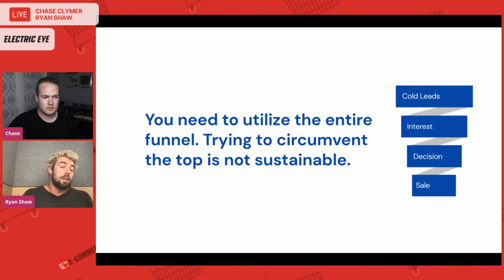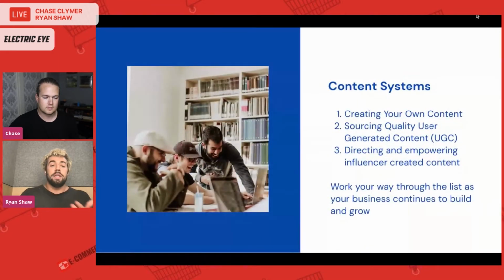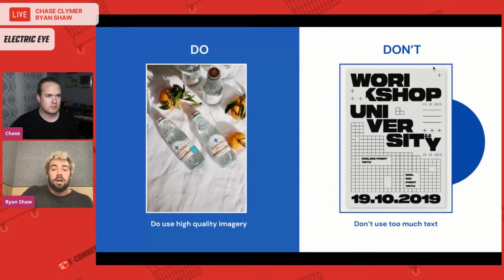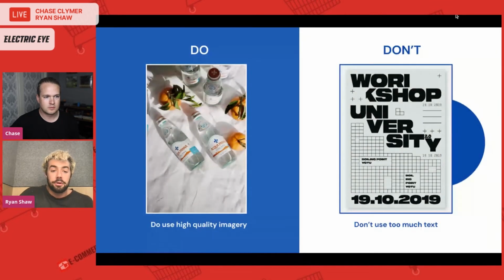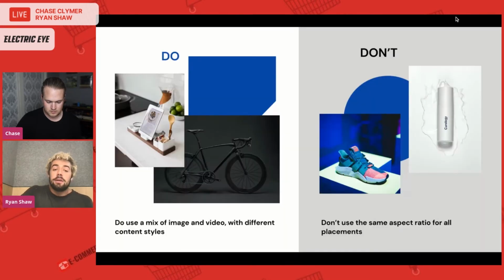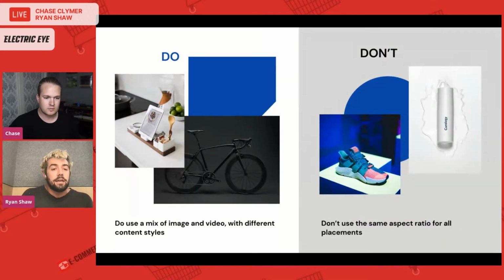Facebook Ads 101 - Chase Clymer & Ryan Shaw | eCommerce Tech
Facebook - Facebook Marketing Partners are companies Facebook has vetted and badged for their expertise. They have the experience to help grow your business—from running ads, to selling products, to engaging with your customers.

Constant Contact - Create branded emails, sell products, build a website, and make it easy for people to find you—all from a single platform.

Octane - The Messenger and SMS marketing platform built for eCommerce stores, currently dedicated completely to integrating with Shopify and Shopify Plus.

Shopify - With more than one million users in 175 countries, Shopify is one of the world’s most popular commerce platforms. Used by small businesses and corporate giants alike, Shopify can help almost anyone no matter what stage of their entrepreneurial journey they are at.

Recart - Mobile marketing for eCommerce brands. Uses real-time behavioral data to automatically engage and automate conversations on Facebook Messenger.

Gorgias - The Helpdesk for eCommerce. Truly streamlined rules and macros. Improve customer service and satisfaction today.